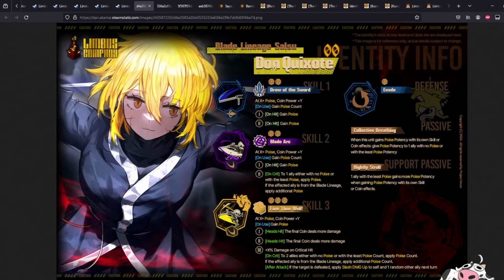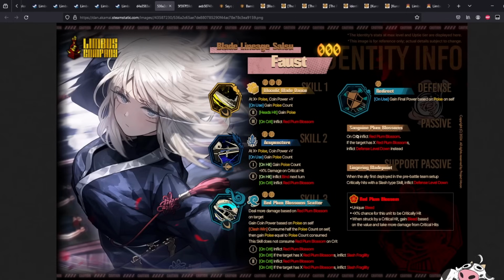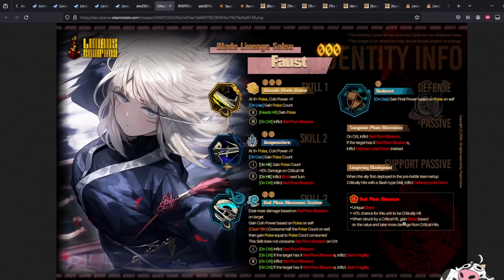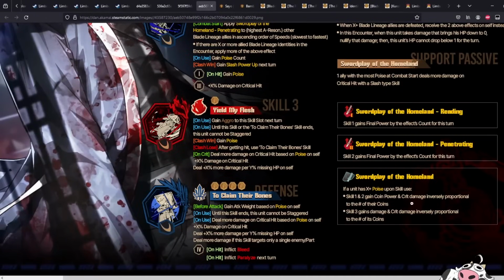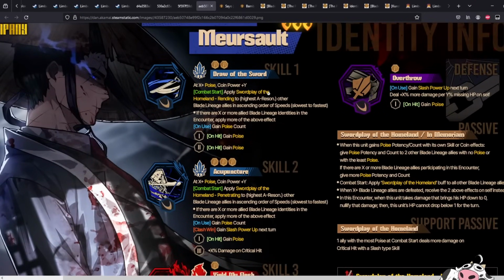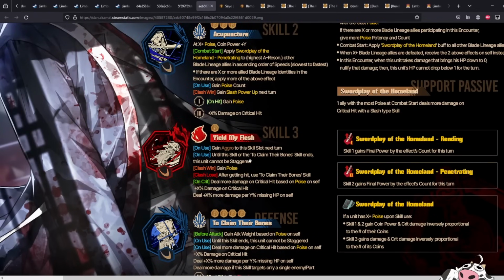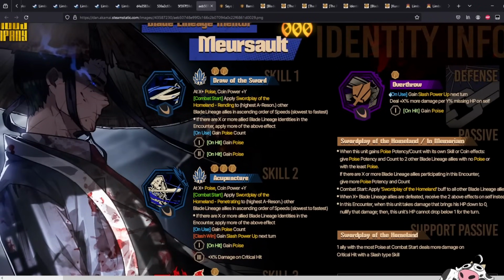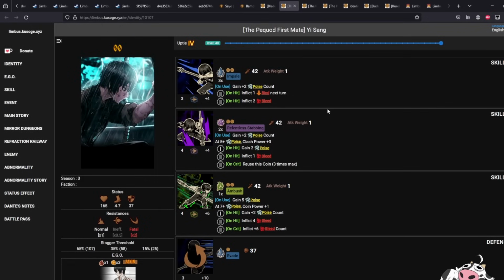[Limbus Company] Blade Lineage Kit Reviews (and KK Gregor)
WALLS, WALLS OF TEXT, HE HAS TO BE BROKEN.

00:00 - Start
00:19 - BL Don
03:13 - BL Faust
08:34 - KK Gregor
09:53 - Blade Lineage Meursault
22:02 - Regret & Hurtily Egos
25:03 - Team Comp Theories
27:49 - New Player advice